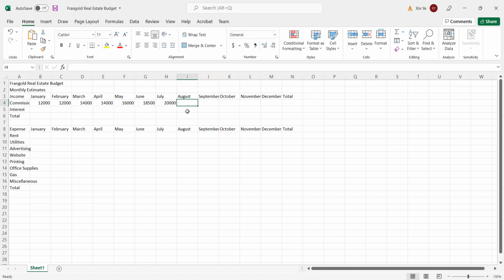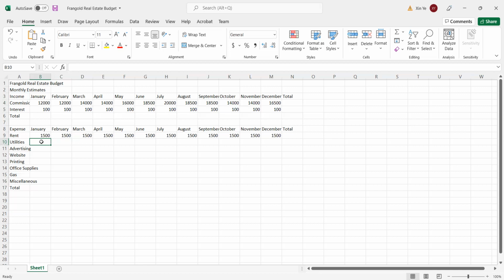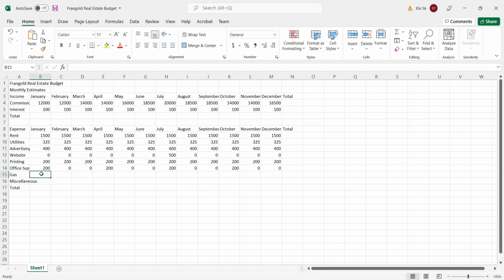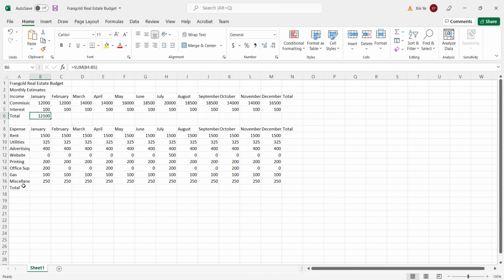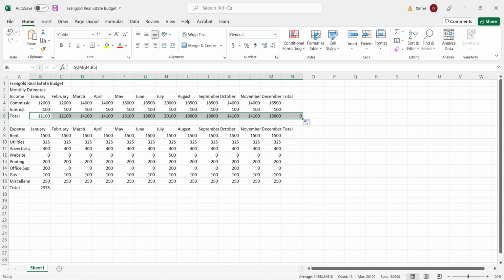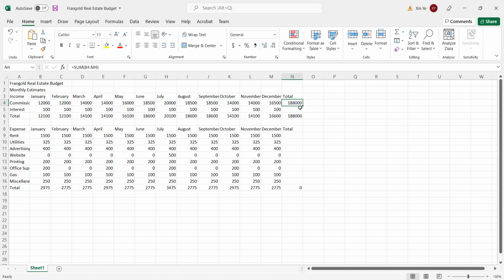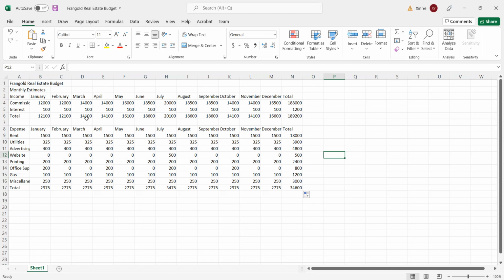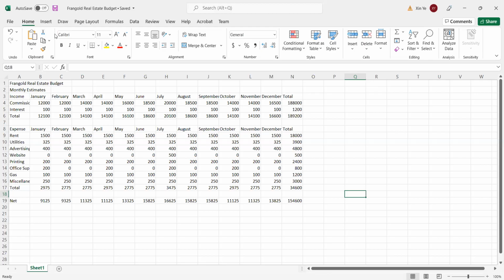Excel 2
For CSP10100